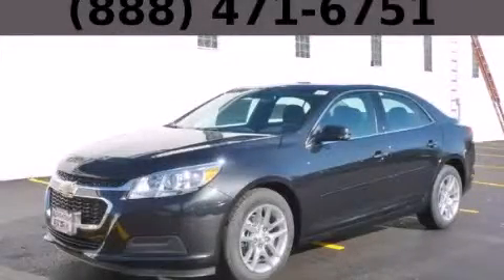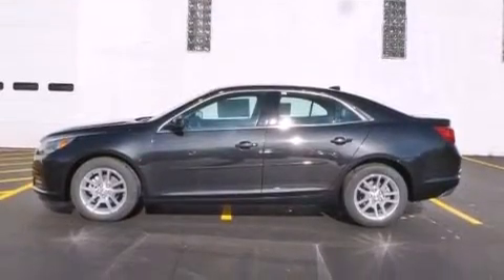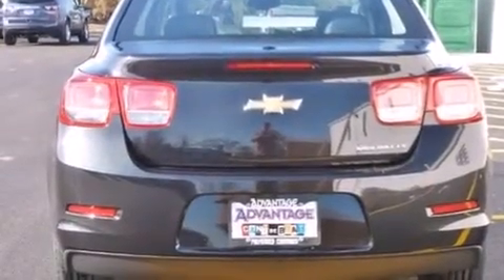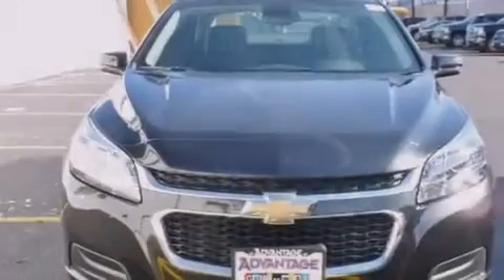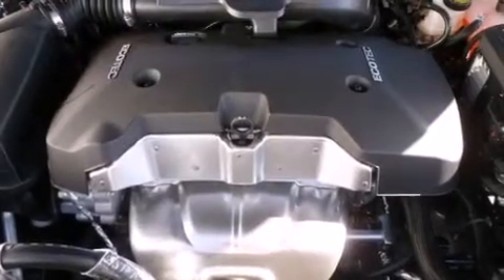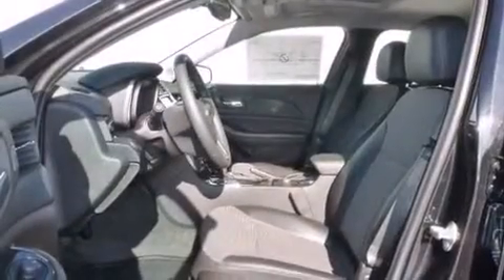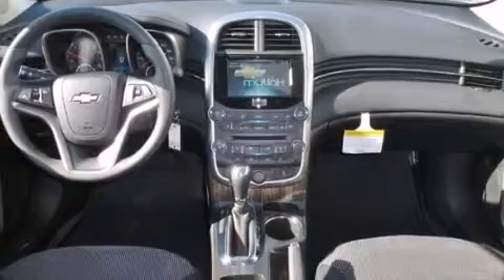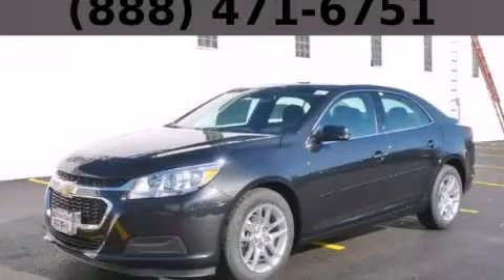2014 Chevrolet Malibu Chicago IL